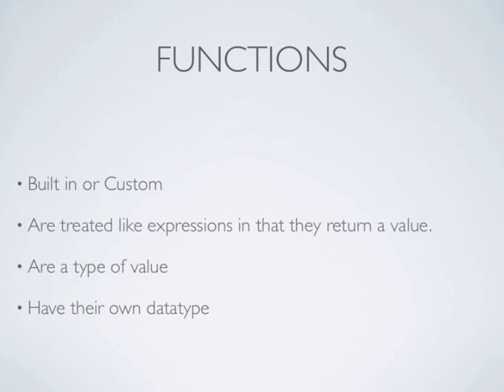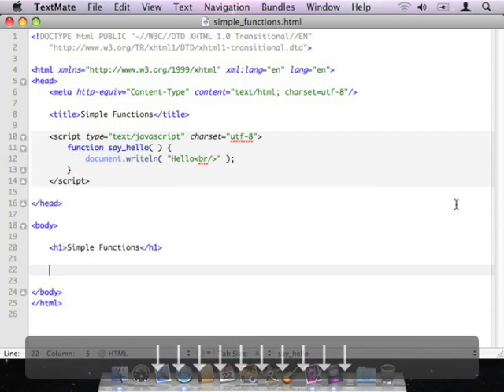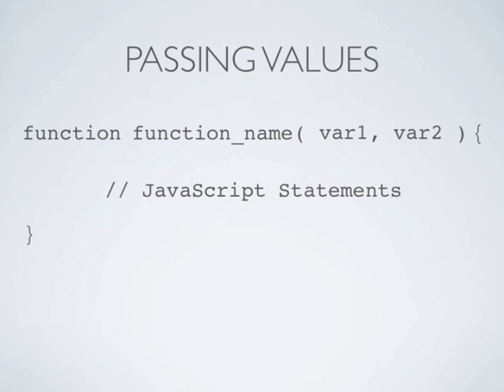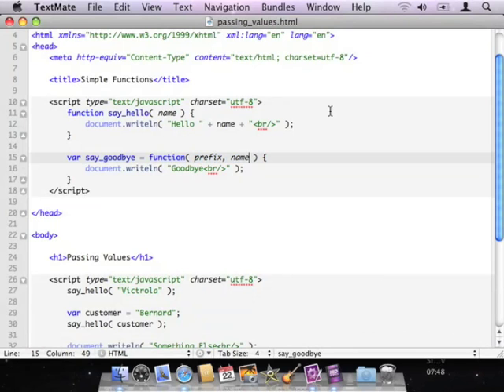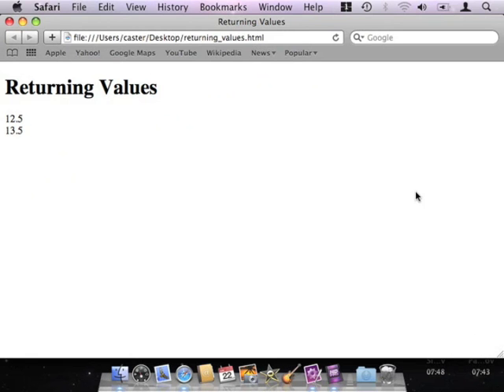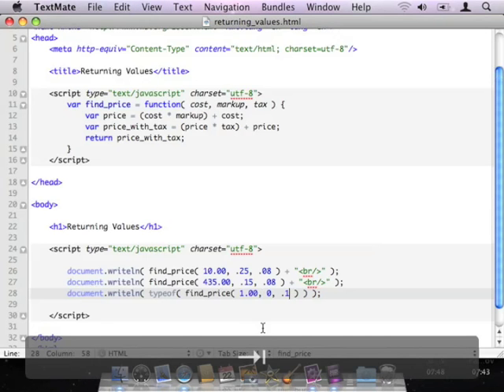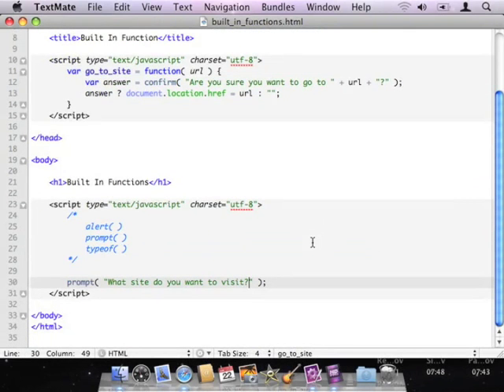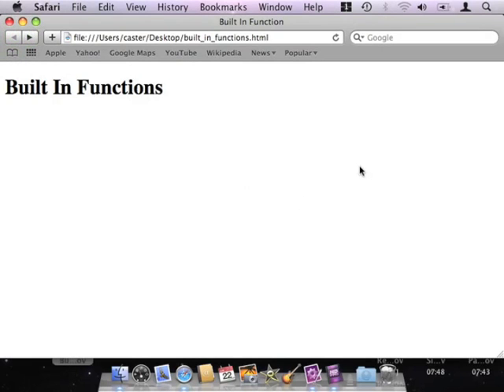JS05 JavaScript Functions